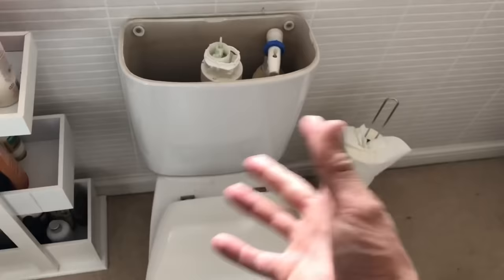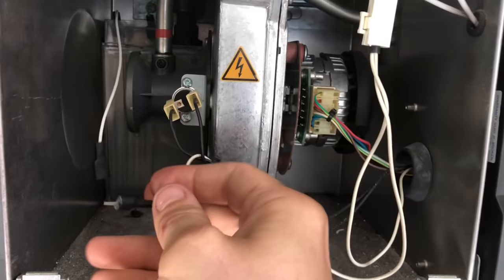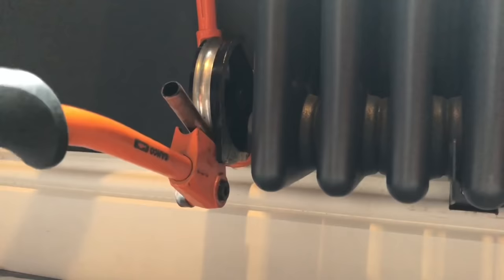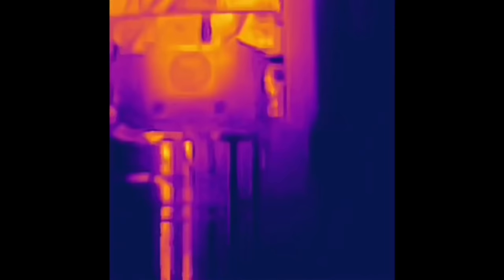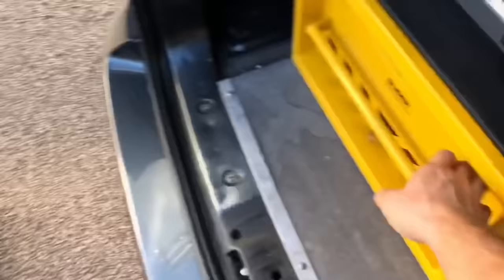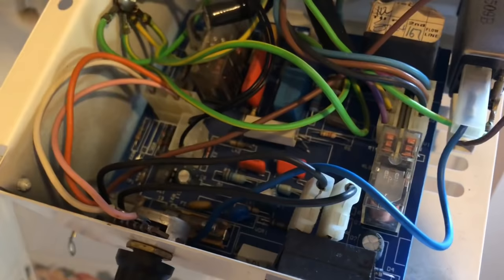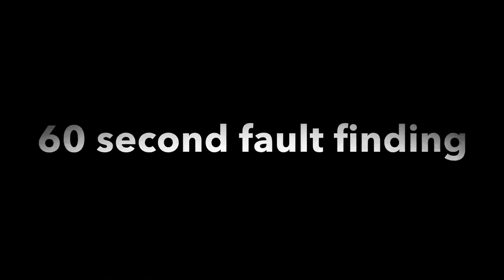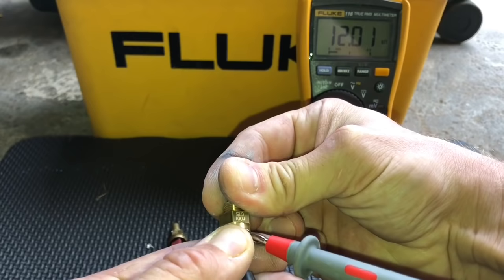The life of a jobbing plumber #27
A day in the life video blog of a plumber and gas engineer